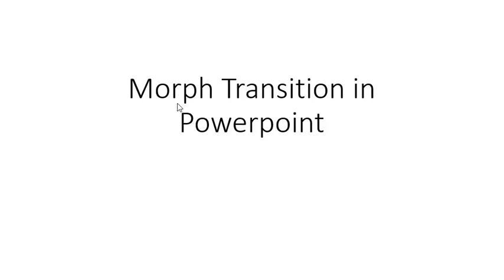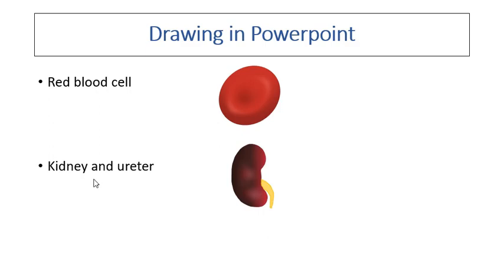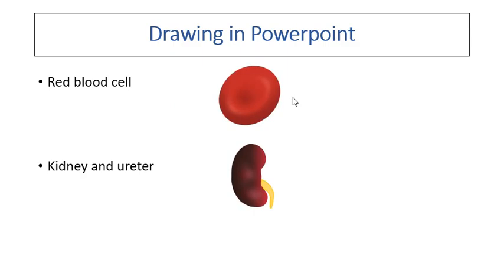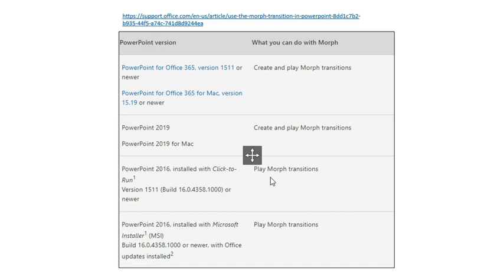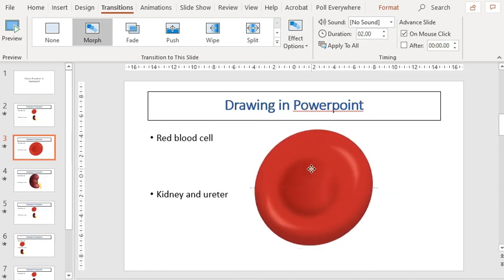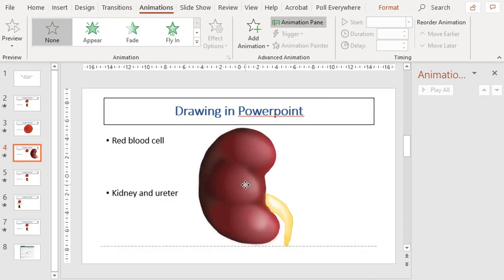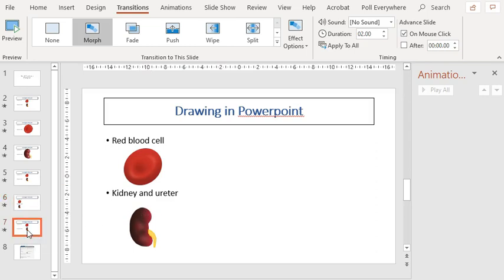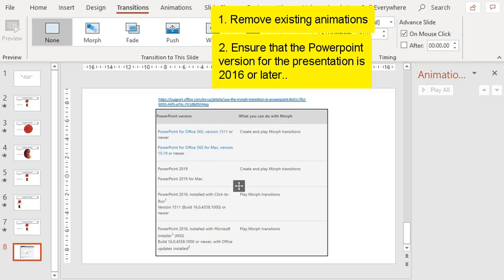How to Create Morph Transition in Powerpoint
How-to video on using the Morph slide transition to seamlessly move or resize objects in Powerpoint.